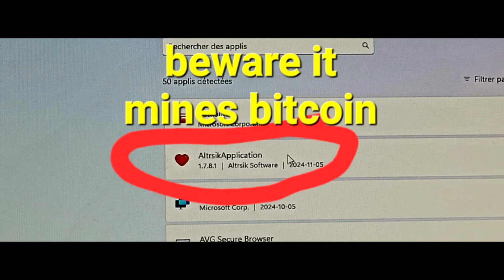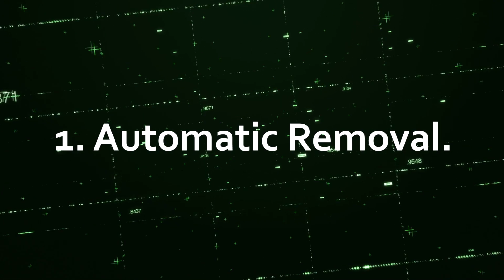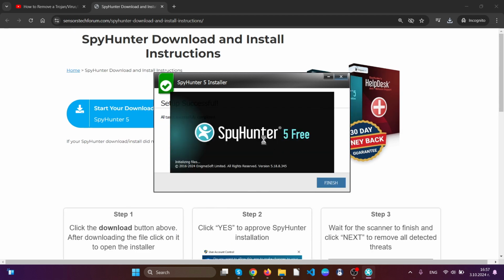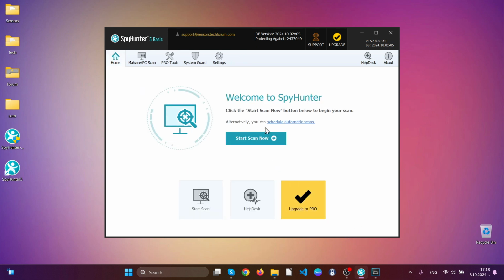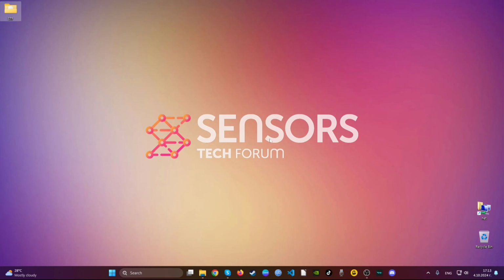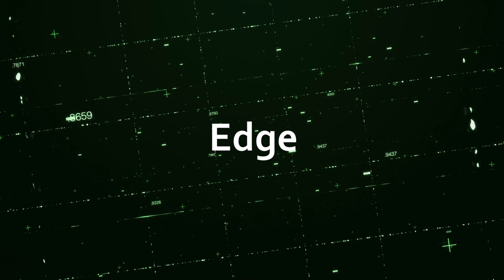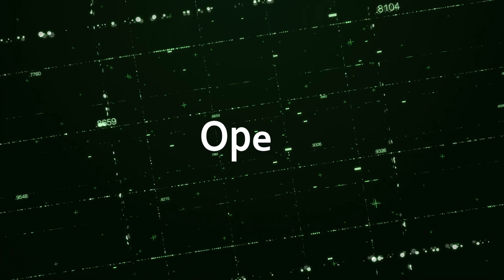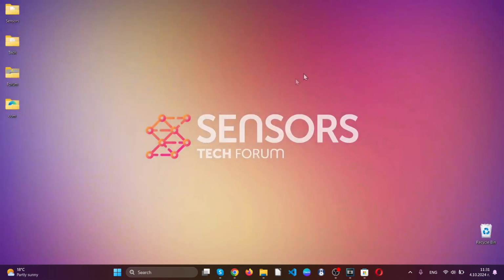AltrisikApplication Trojan App Removal [Crypto Miner Virus]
00:00 Start
00:50 Automatic Removal
02:00 Manual Removal
05:13 File Recovery